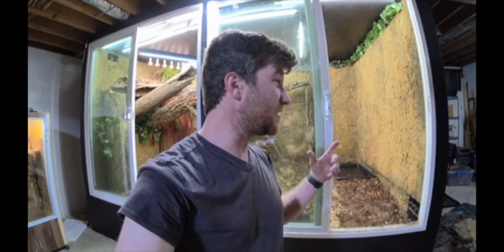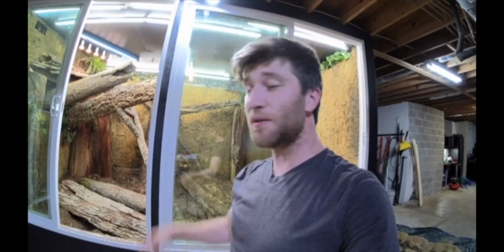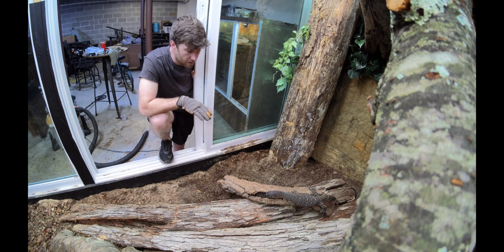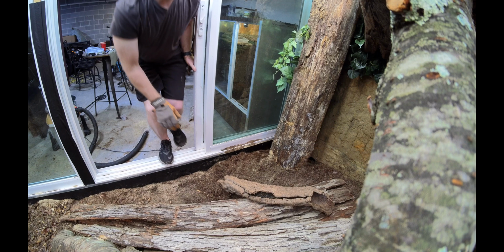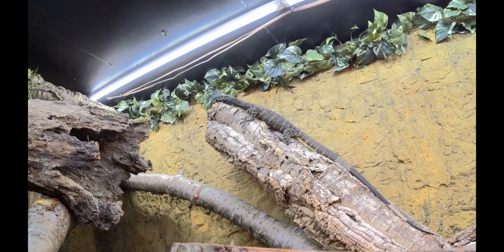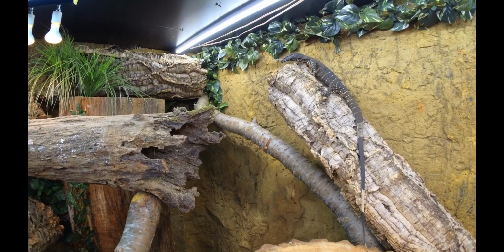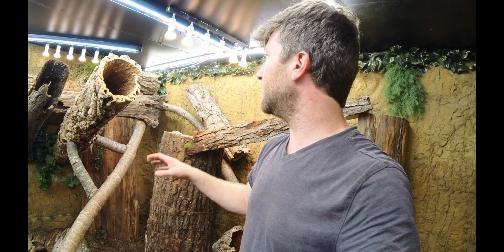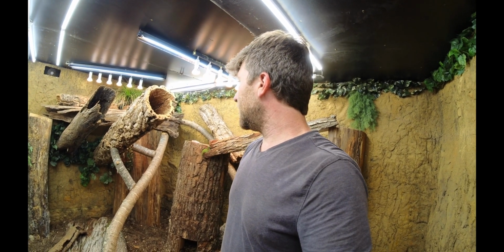New lace monitor enclosure!! Do they hate it?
The lace monitors get a new enclosure!!